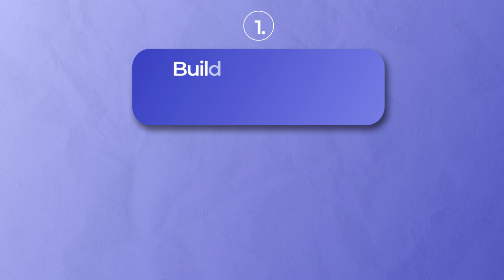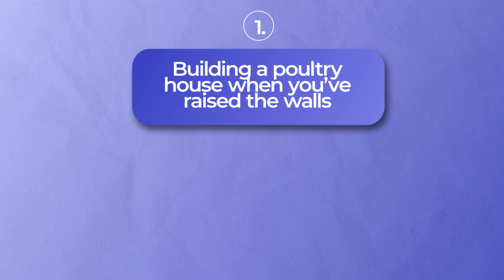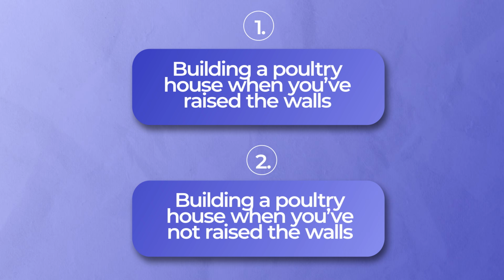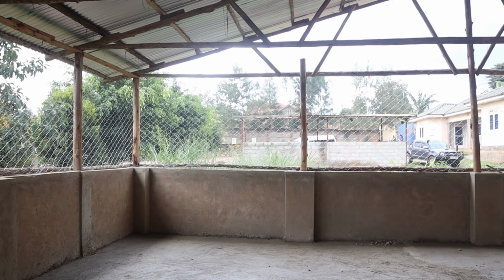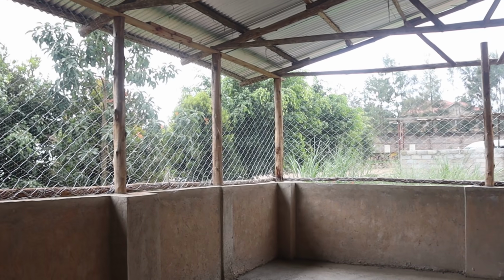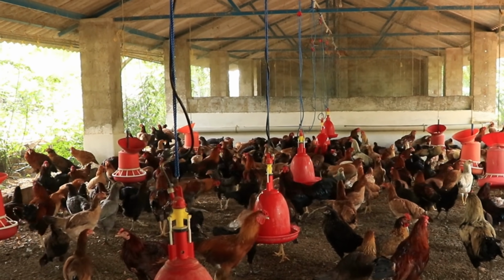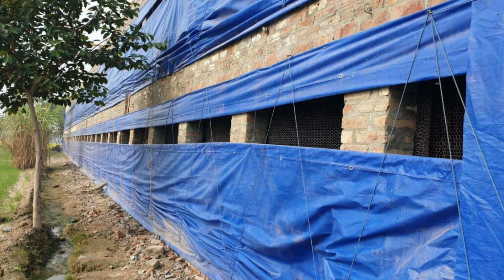Open wall vs Enclosed wall: Which is Best for Your Chickens? | 2026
Discover the most creative and functional chicken house designs that will transform your backyard into a haven for your feathered friends! In this video, we showcase a variety of innovative chicken coop ideas that blend aesthetics with practicality, ensuring your chickens are happy and healthy. From modern architectural styles to rustic charm, these designs cater to every taste and space.

Join us as we explore unique features such as space-efficient layouts, eco-friendly materials, and clever nesting solutions. Whether you're a seasoned chicken keeper or just starting out, these innovative designs will inspire you to create the perfect home for your flock.

Thank you for loving us.